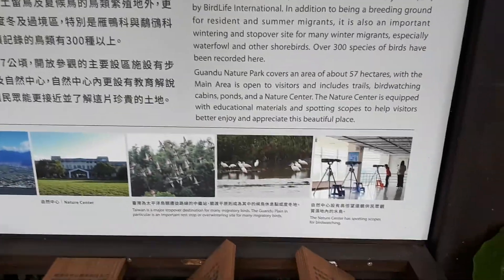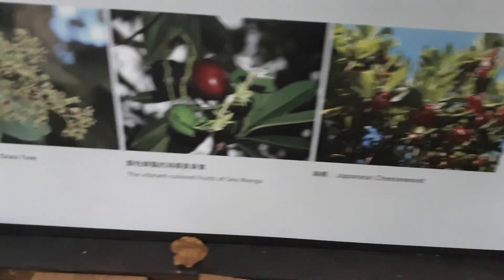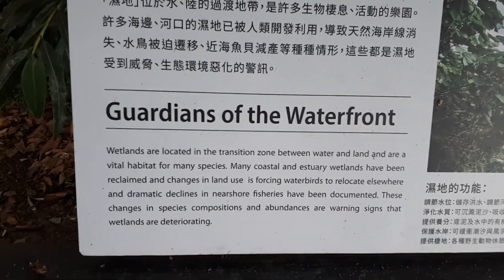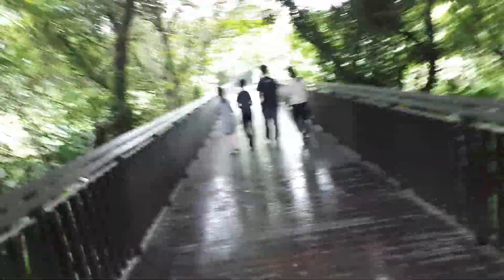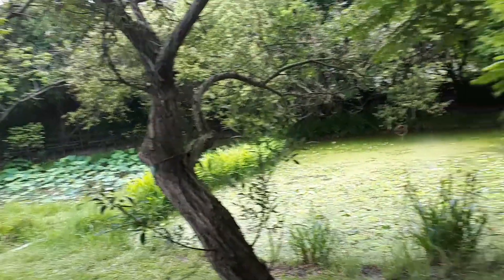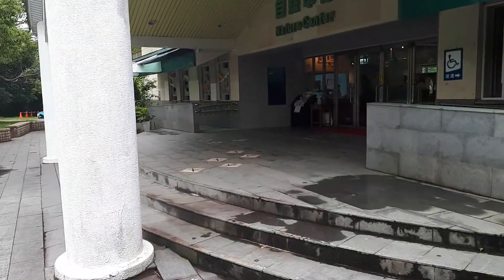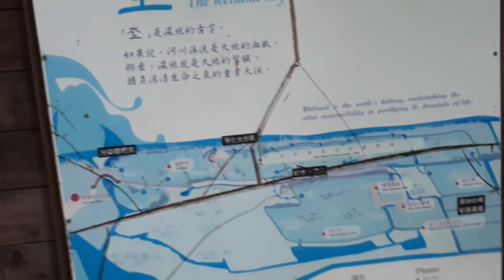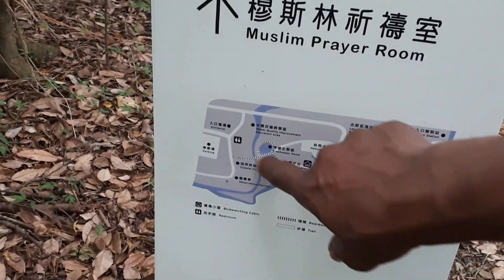wetlands, nature and a song